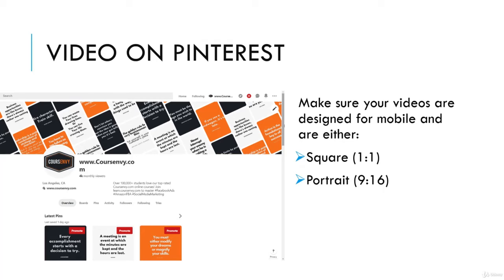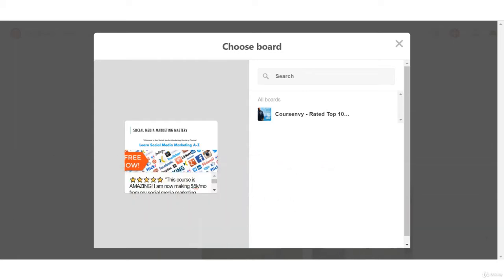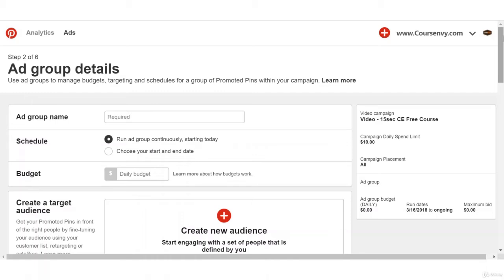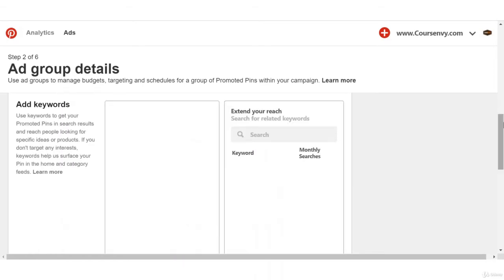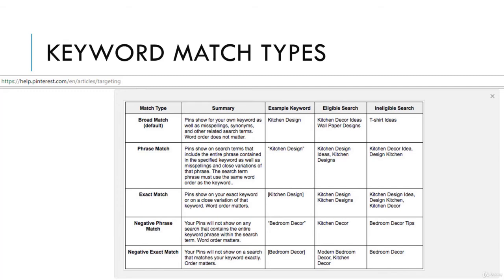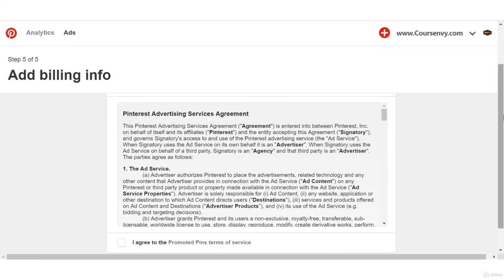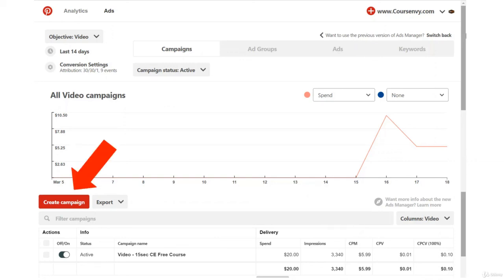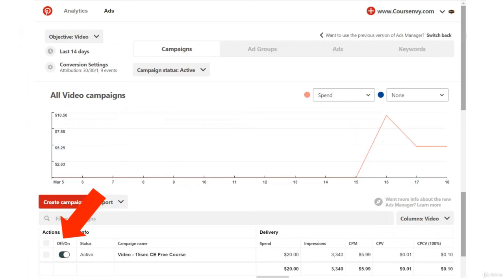Create a Pinterest Business Account PART 2 + Pinterest Video Campaigns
Pinterest Video Campaigns
Pinterest Business Account
Why Use Pinterest Promoted Video Pins?
While videos aren’t as commonly used on Pinterest as other platforms, their numbers are increasing. According to Pinterest’s own calculations, the platform saw a 60% increase in video pins from 2015 to 2016, and that trend has continued in 2017, suggesting users are receptive to seeing video pins.

Videos stand out more in users’ feeds, which helps give you an edge over your competition. It’s also worth noting that the March 2017 update to the platform allows promoted videos to autoplay on mobile as soon as viewers come across them in the feed.

While Facebook has a larger and more diverse audience, Pinterest has an audience that’s actively using the platform to browse, save ideas and products, and buy. Many people use Pinterest as a tool to research buying decisions, so why wouldn’t you want your video pin to pop up in their searches and show them all of the ways your product can solve their problem?

Promoted video pins now autoplay, giving you enhanced visibility when your ad appears in a user's feed.
Promoted video pins now autoplay on mobile, giving you enhanced visibility when your ad appears in a user’s feed.
Create a Promoted Video Pin Campaign
Creating Pinterest promoted video ads is similar to creating any other promoted pin campaign. As a reminder, only business accounts can run ad campaigns.

Upload Your Video Pin

Before creating your campaign, it helps to know Pinterest’s technical requirements for video:

.mp4 or .mov file
H.264 encoded
Minimum of 240 pixels
2GB maximum
Under 30 minutes, although Pinterest recommends keeping it between 15 and 30 seconds
Recommended aspect ratios are 1:1 for square formatting and 9:16 for vertical formatting
If you want to upload a new video pin, click the + button at the top of the page and select Upload Video from the drop-down menu. Make sure to choose a strong thumbnail, and add a description and link to the site where you want to send traffic.